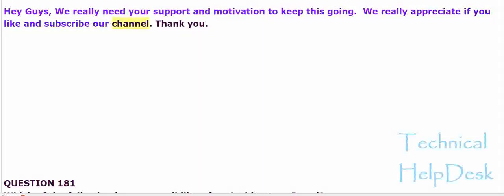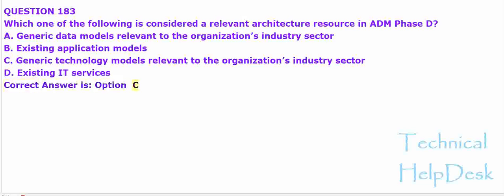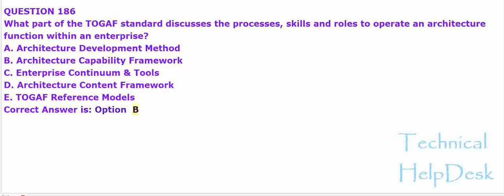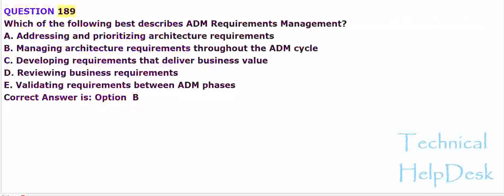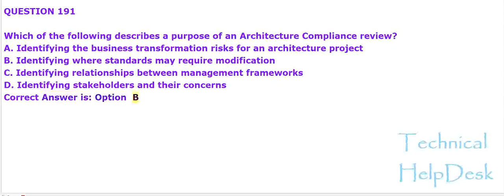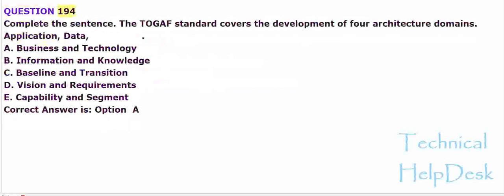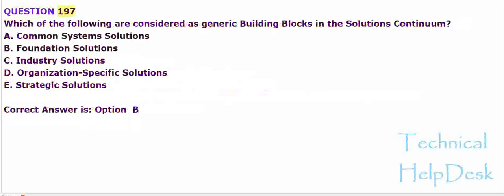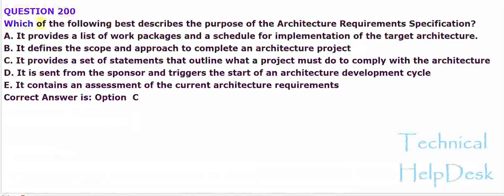Part#51 - TOGAF Foundation (Level 1) -Questions and Answers